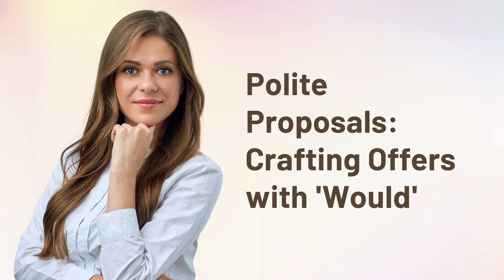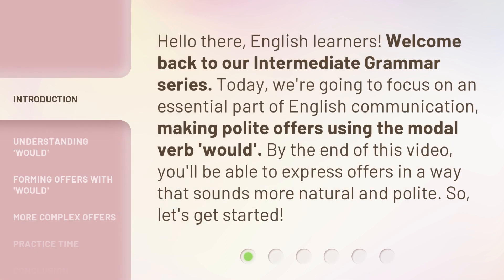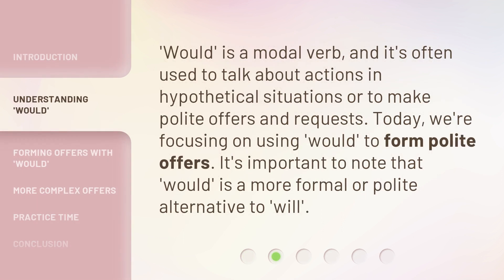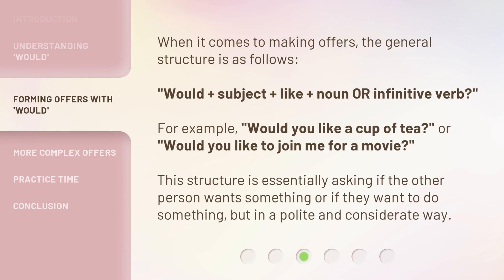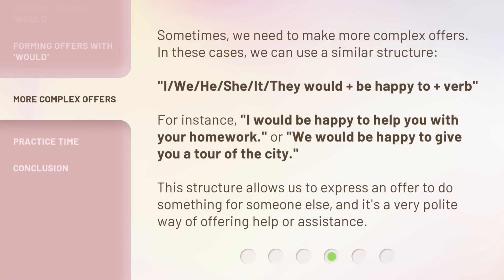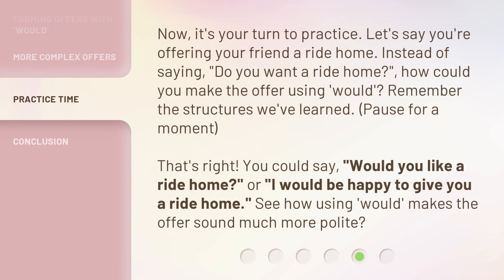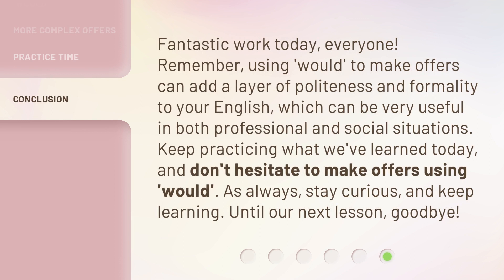Polite Proposals: Crafting Offers with 'Would'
Polite Proposals: Crafting Offers with 'Would' • Learn how to make polite offers using the modal verb 'would' in this Intermediate Grammar video. Discover the structure and examples of forming offers with 'would' and practice your skills in a polite and considerate way.

00:00 • Introduction - Polite Proposals: Crafting Offers with 'Would'
00:34 • Understanding 'Would'
00:58 • Forming Offers with 'Would'
01:26 • More Complex Offers
02:00 • Practice Time